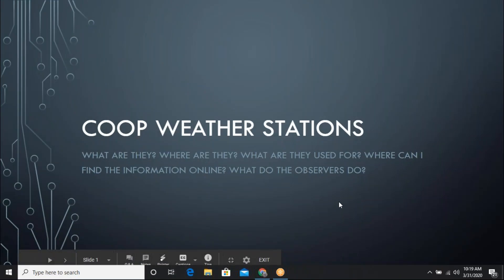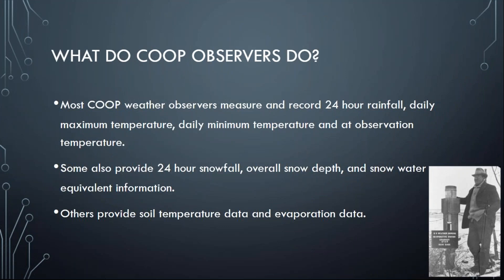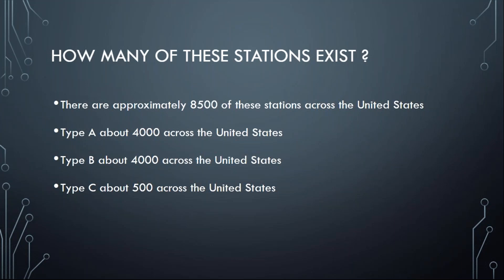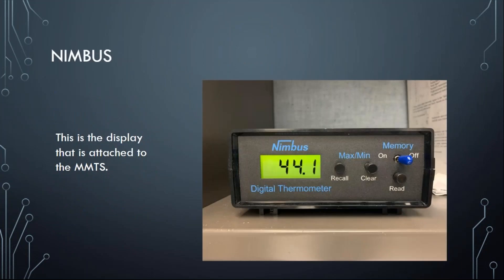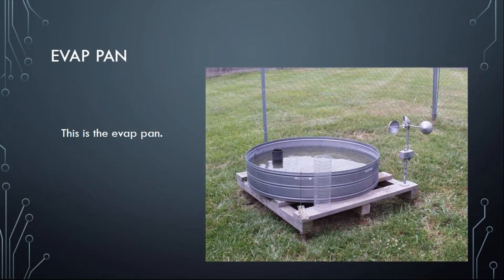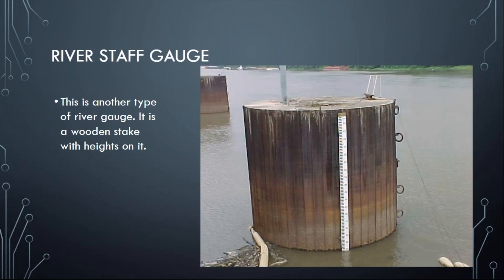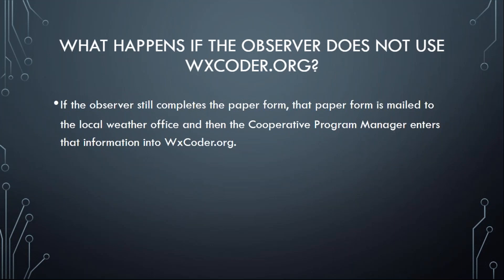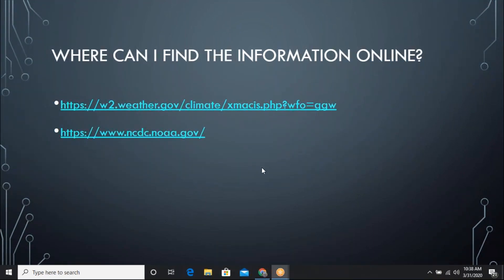NWS Cooperative Observer Program.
Educational video on the National Weather Service Cooperative Observer Program.